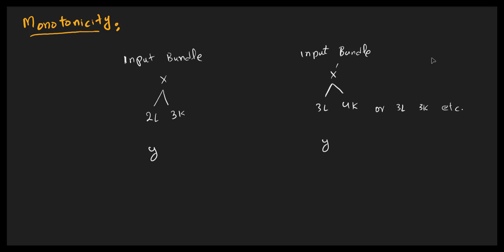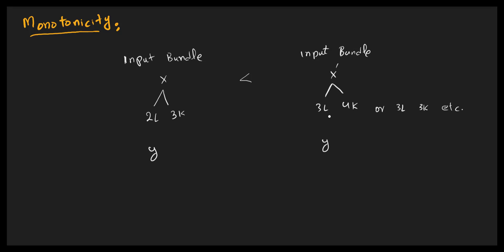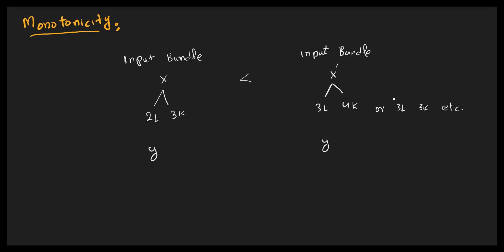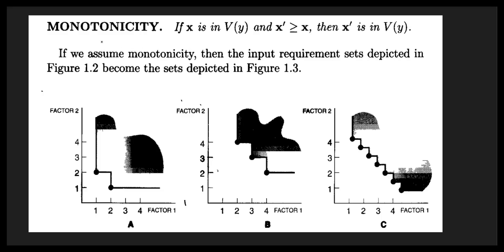Monotonicity in Microeconomics | Monotonic Function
If you want to understand the concept of monotonicity in microeconomic analysis, this video may help you.